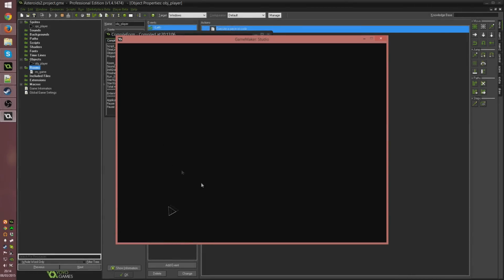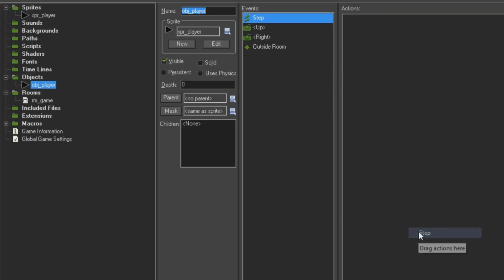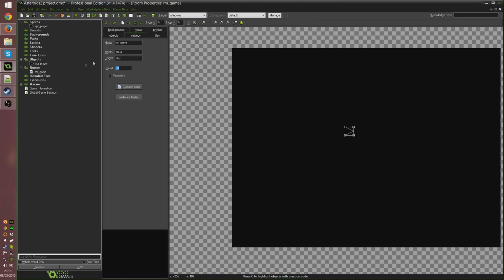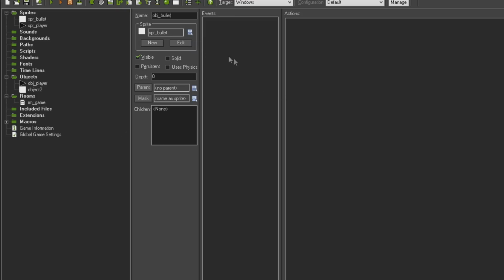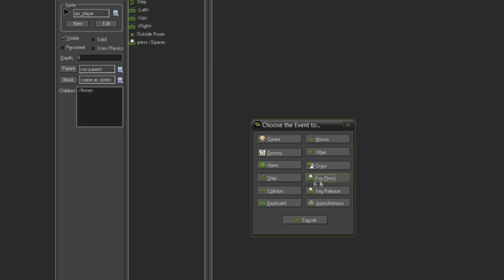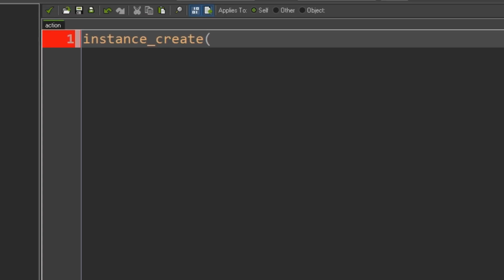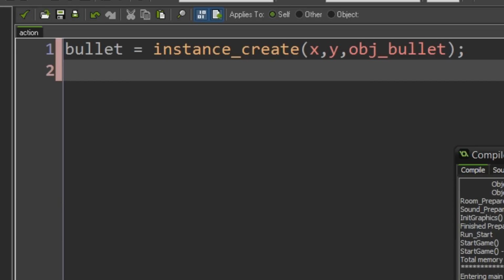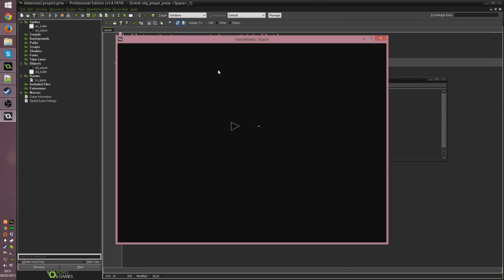GameMaker: Studio - Your first game 2: Shooting Stuff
A GameMaker tutorial for absolute beginners to go from nothing to a completed game using GML scripting, no experience necessary!